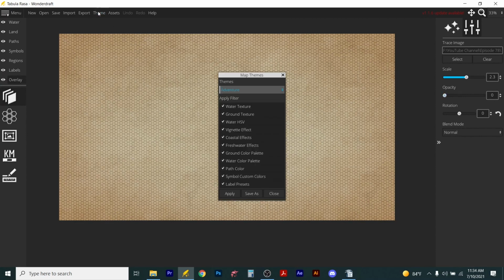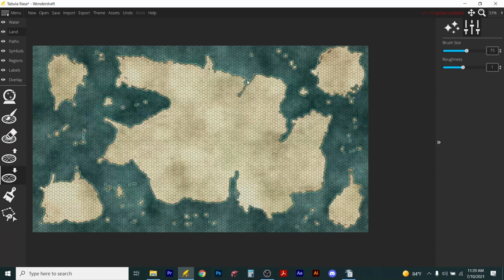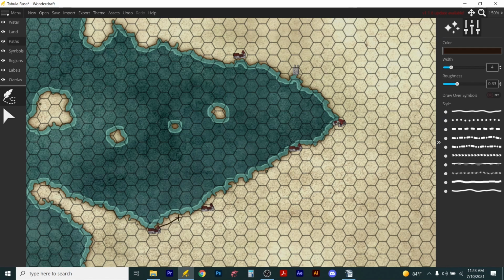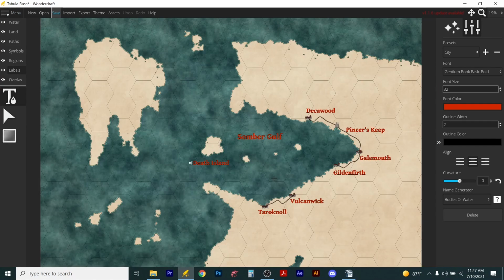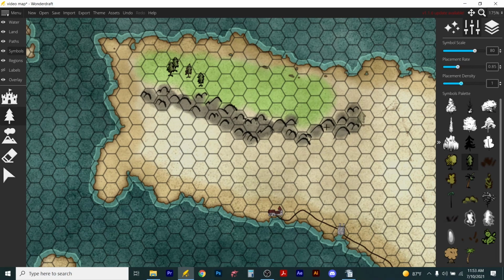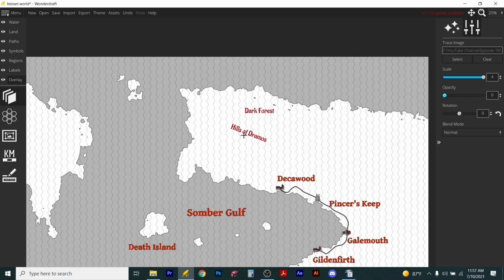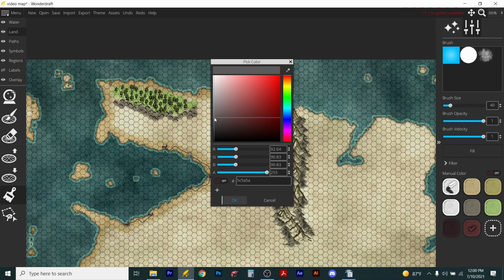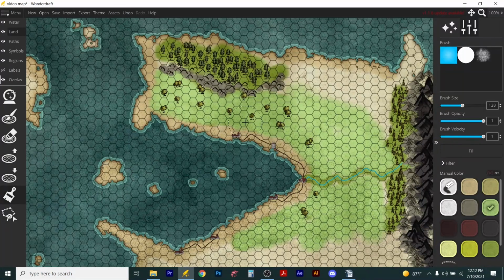Old School Map Making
In the pre-computer software days of making maps for Dungeon and Dragons, GM's used hex sheets to create the continents of their world. These hexes created a scale and means of tracking movements as players explored these worlds for treasure and renown. With computer maps these hexes have sometimes fallen by the wayside, with GM's either handing out complete maps to players or using theatre of the mind to chart a groups movement.

In this video I use the Wonderdraft software package to demonstrate how you can meld the functionality and aesthetic quality of software with the game advantages of traditional hex sheets. I use a six mile hex scale to create a campaign style map. By keeping the hex grid on the map as I create the land masses and terrain features, I'm always aware of distances between these features, the difficulty of travel, and how the various settlements facilitate travel.

I also create a detail map that the players can use to chart their progress through the world. This map will become valuable as the players make unique discoveries, giving them a sense of accomplishment while (perhaps?!) making them a target of jealous and greedy NPC's!

xxxxxxxxxxxxxxxxxxxxxxxxxxxxxxxxxxxxxxxxxxxxxxxxxxxxxxxxxxxxxxxxxxxxxxxxxxxxxx

Here is a link to the Wonderdraft software I use for this example:

xxxxxxxxxxxxxxxxxxxxxxxxxxxxxxxxxxxxxxxxxxxxxxxxxxxxxxxxxxxxxxxxxxxxxxxxxxxxxxxx

Here are more products you can use to start playing D&D and create your own homebrewed campaign, including standard blank hex sheets.

1/4 Inch Hex Sheets